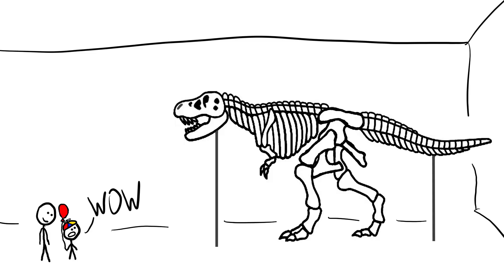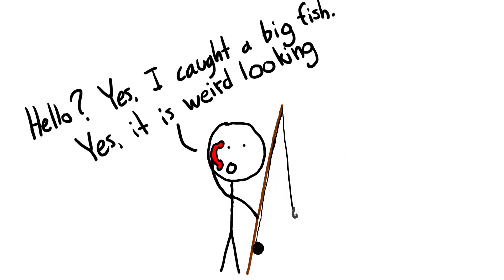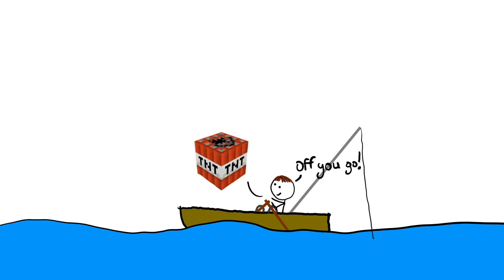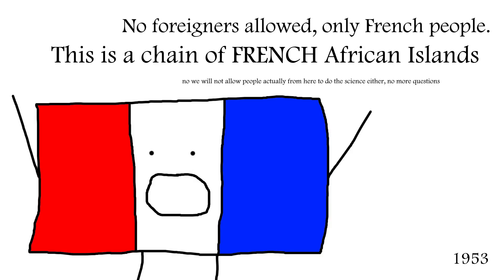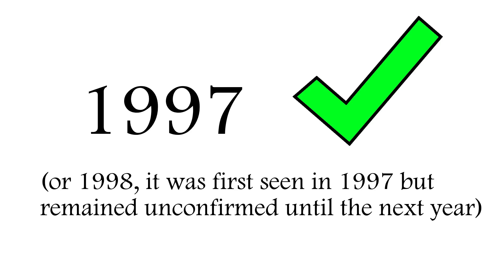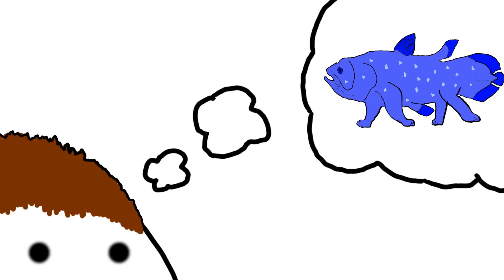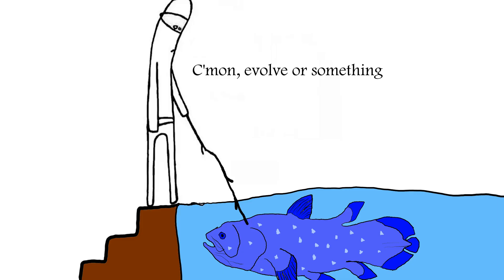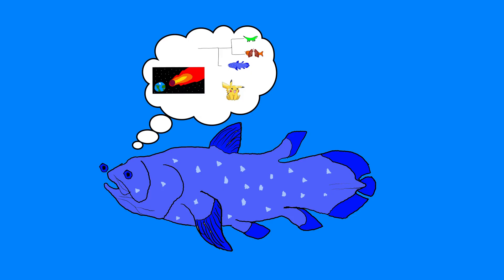A Living Dinosaur: The Story of the Coelacanth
A prehistoric fish thought to have gone extinct millions of years ago? Sounds cool. Found living again in the 20th century? Even cooler. I take you through the discovery of the Coelacanth and our new understandings of it, along with a healthy dose of fun facts, scientific and otherwise.